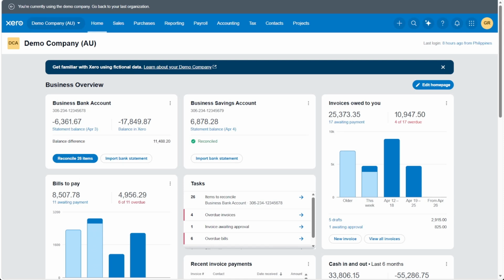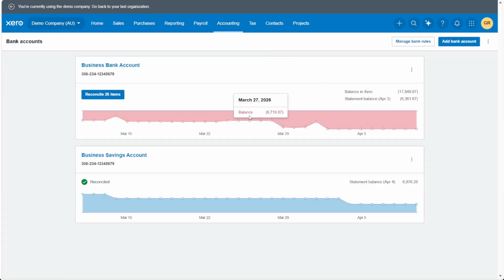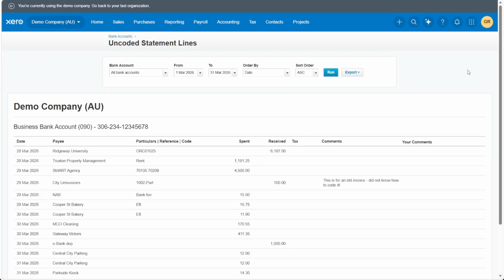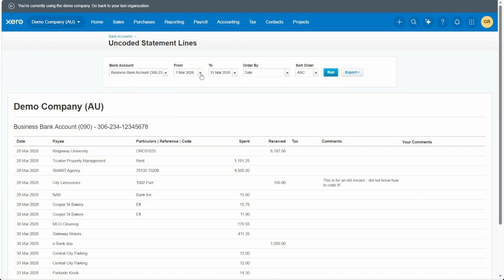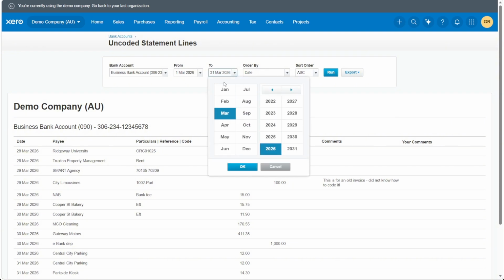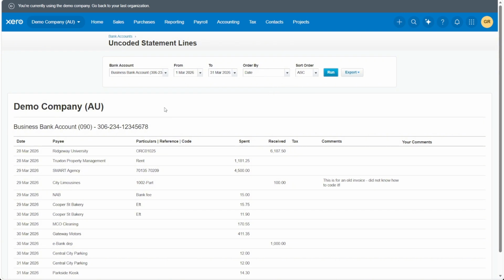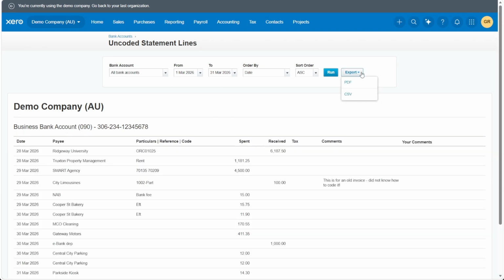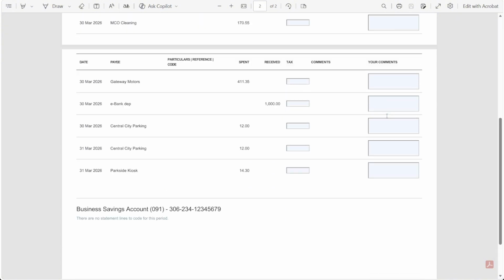How to Review Uncoded Lines Report in Xero [Quick Guide]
Learn how to review the uncoded lines report in Xero by identifying transactions that need coding step by step. This tutorial shows how to review the uncoded lines report in Xero, fix missing codes, and manage your accounting records correctly.